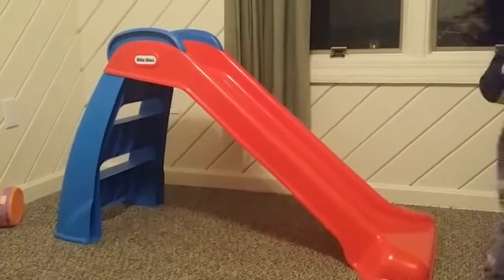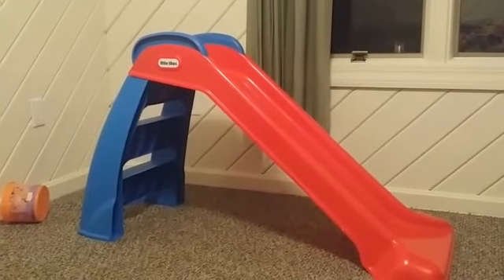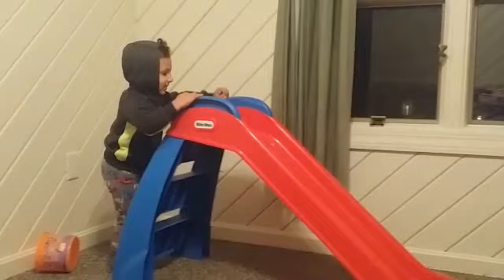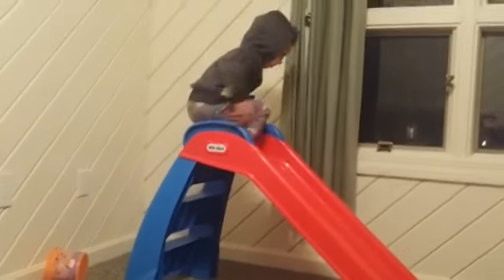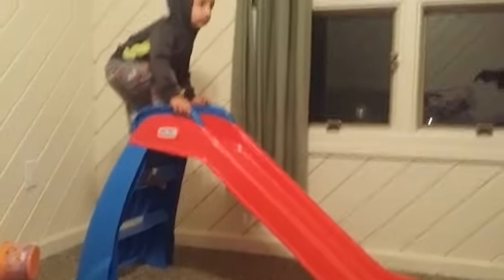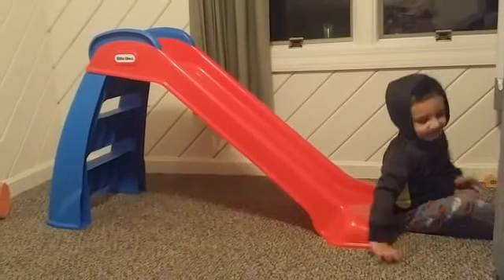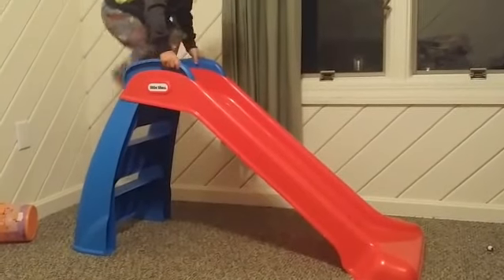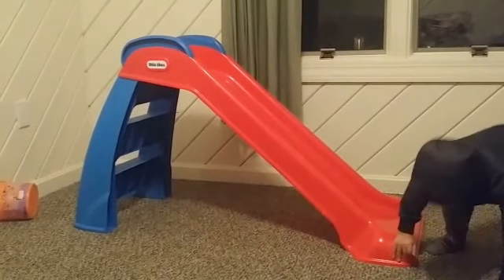AFFORDABLE BABY XMAS 2018 GIFT TOY!! Little Tikes First Slide Review, kids, infants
Little Tikes First Slide indoor
Walmart